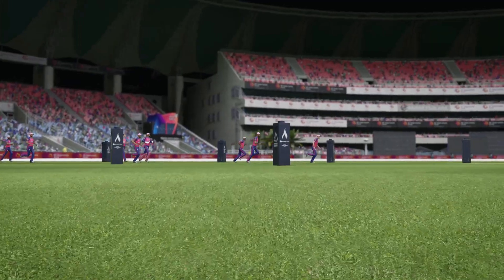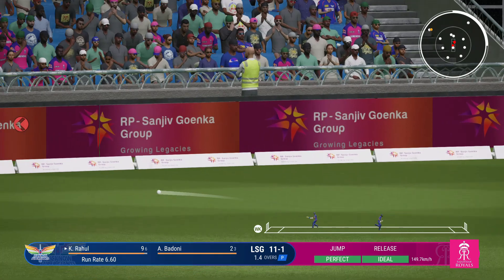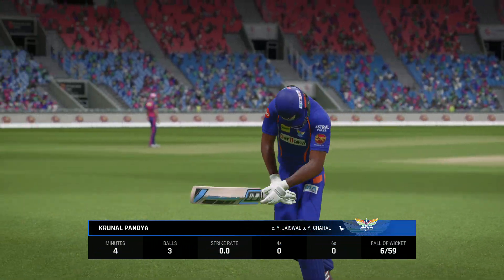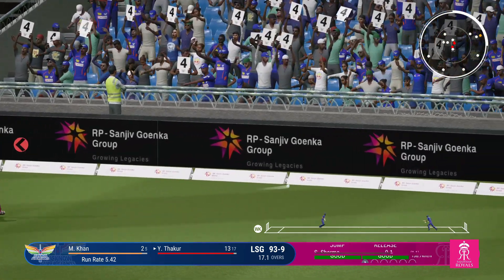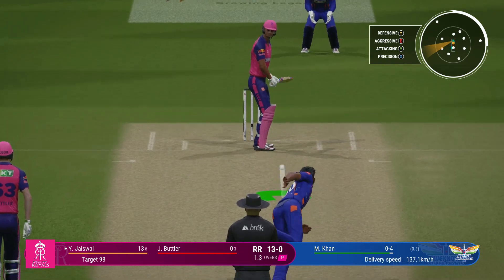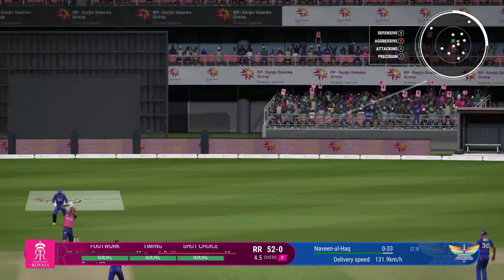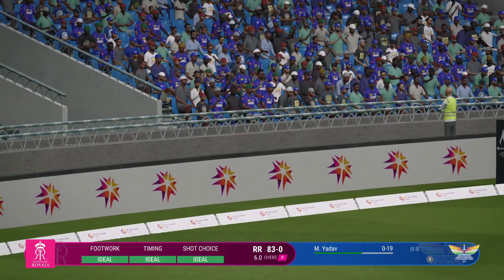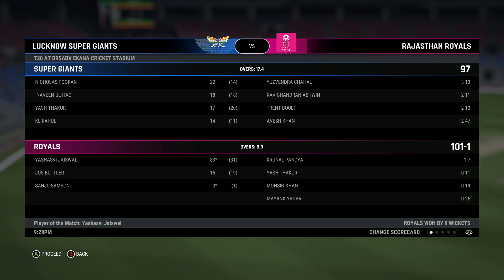RR ASH CHAHAL SPIN TO WIN JAISWAL83(31) - RR VS LSG RR WINS !!! - IPL MATCH 44 - CRICKET 24 - DON 07